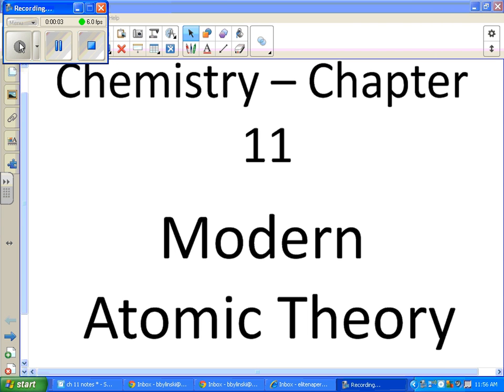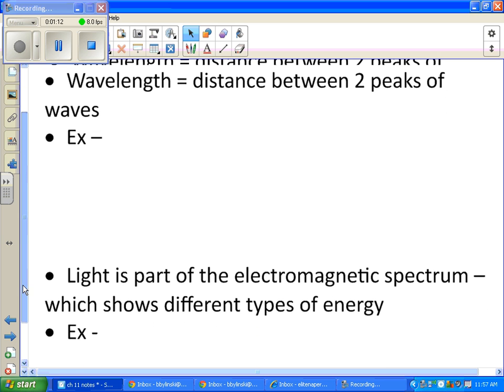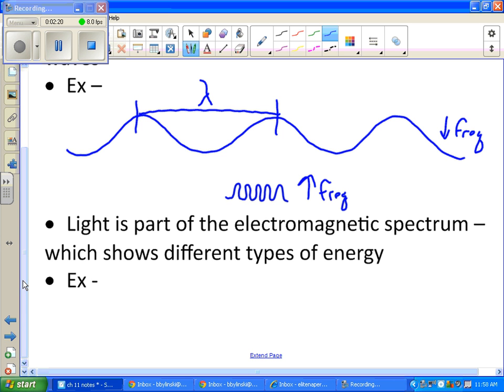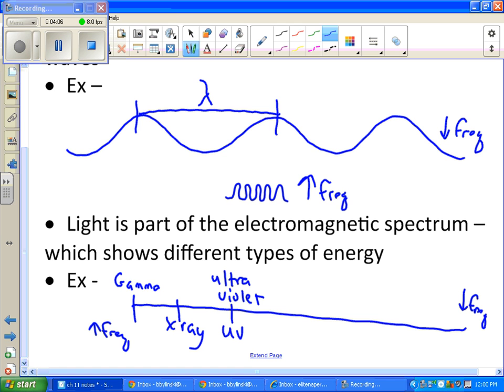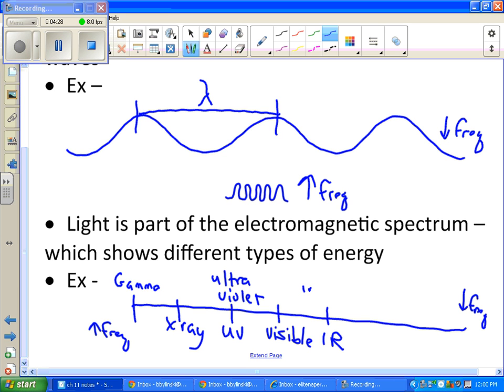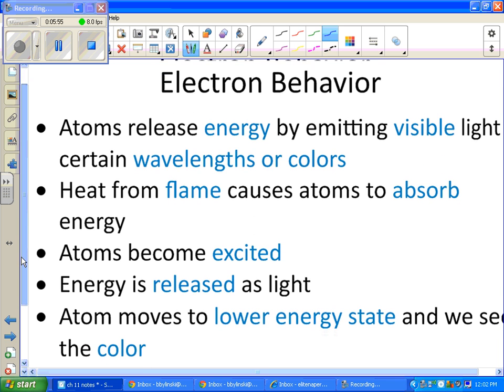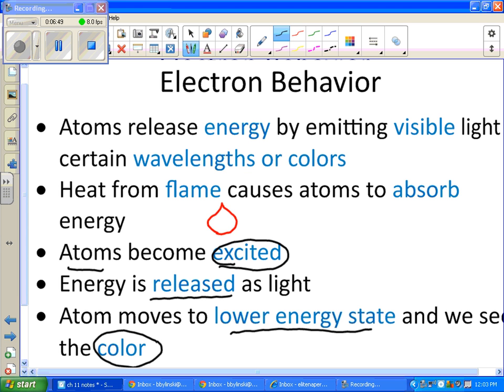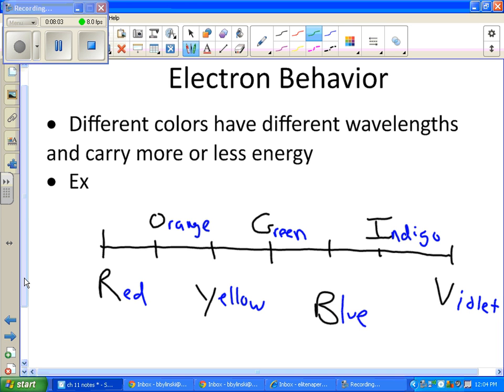Chem Lecture Voice Ch 11 pt 1